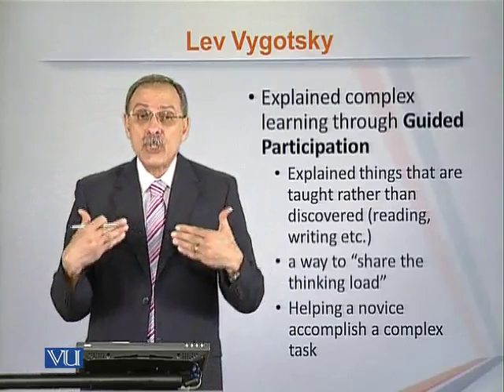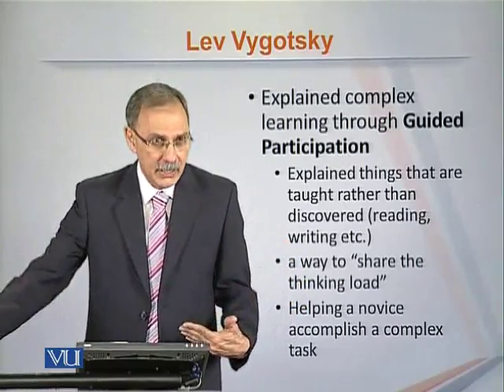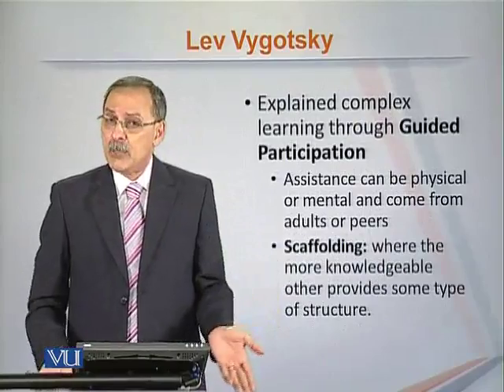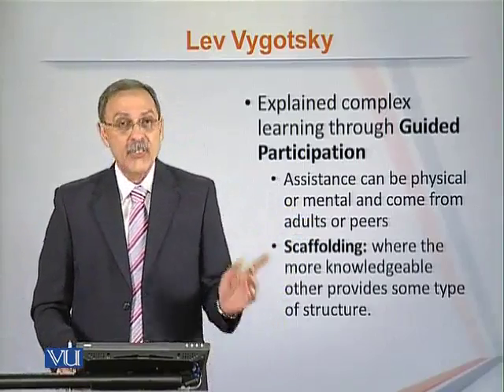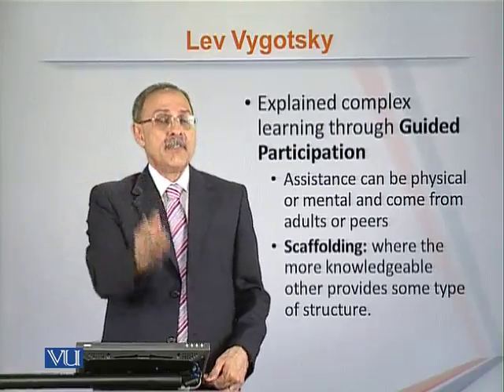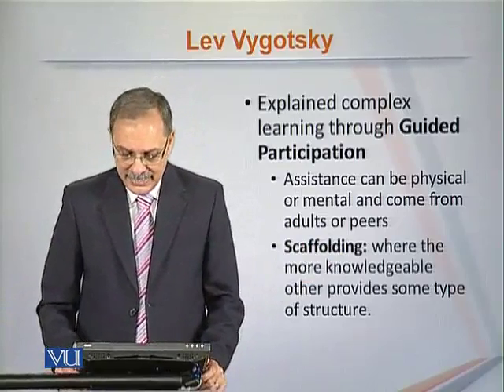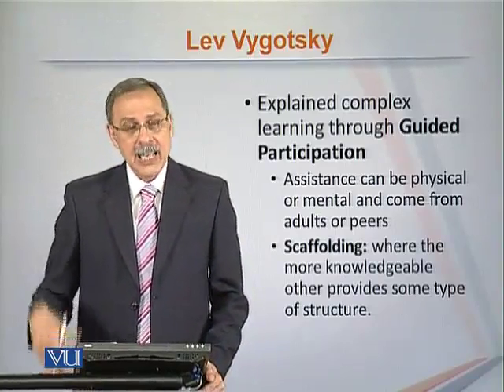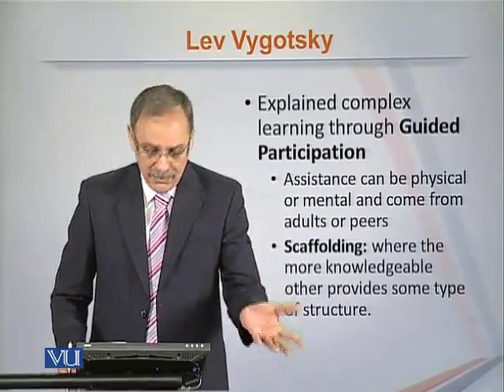EDU101_Topic110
Topic: Lev Vugotsky
Part: 02